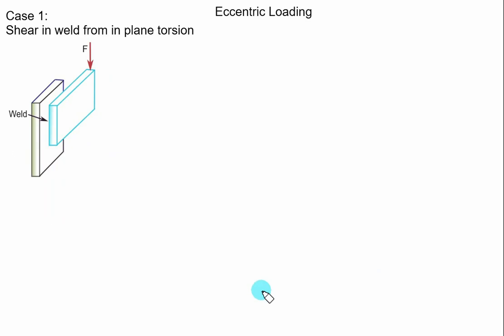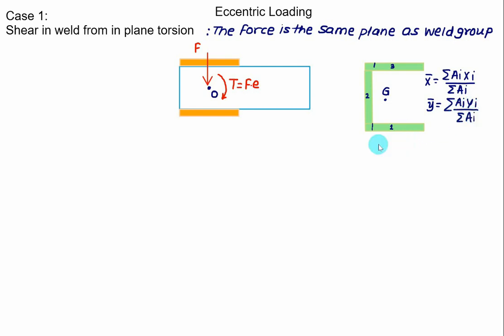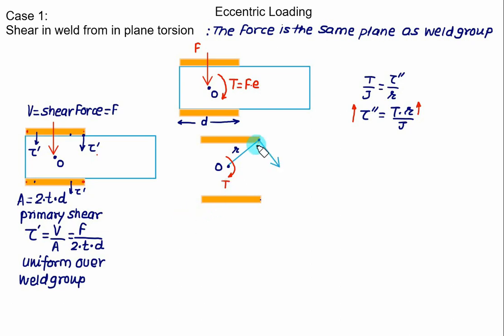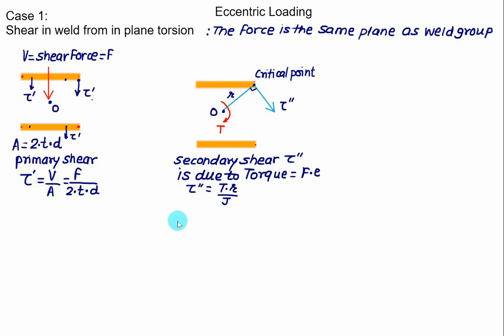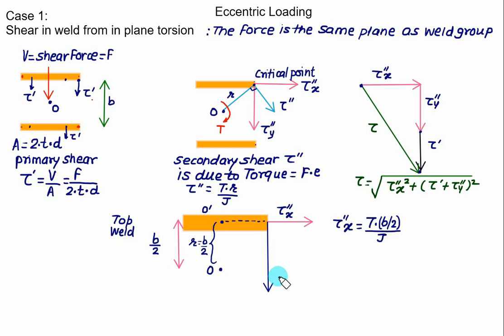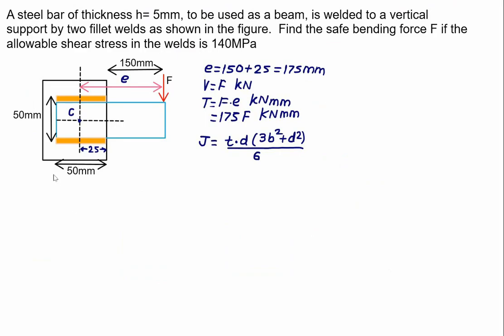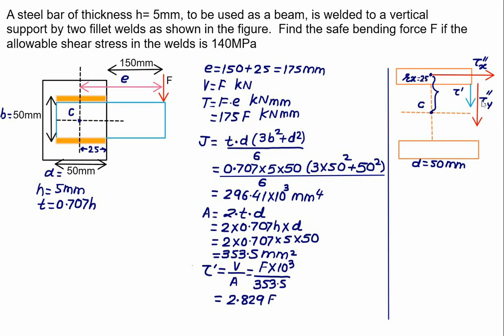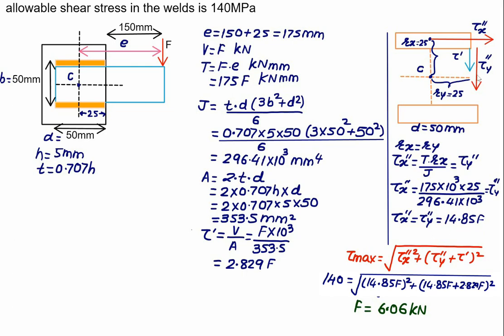Design of Welded Joints 11 Eccentric Loading in same Plane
Eccentric Loading in same Plane